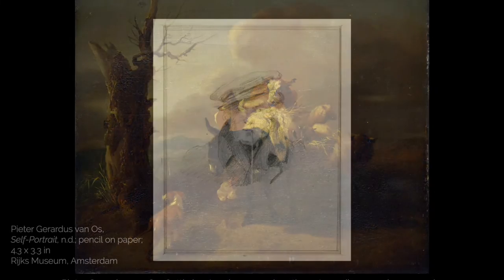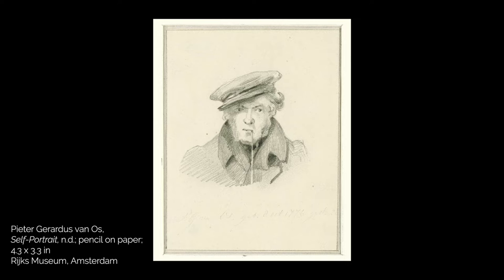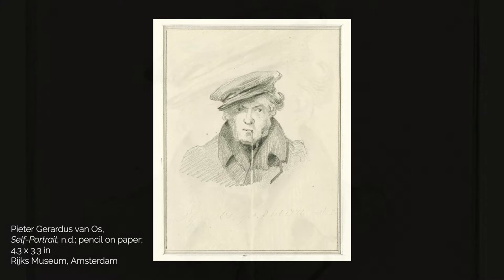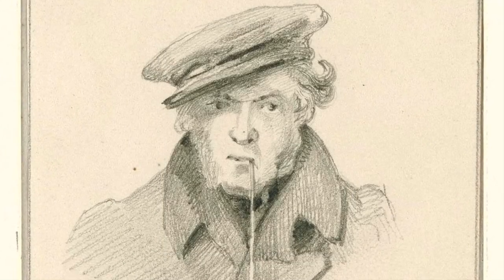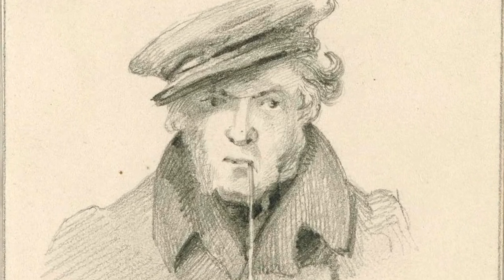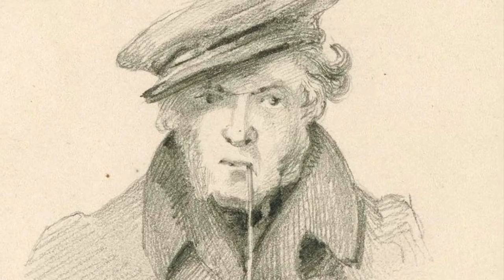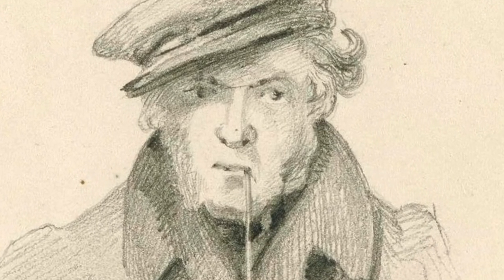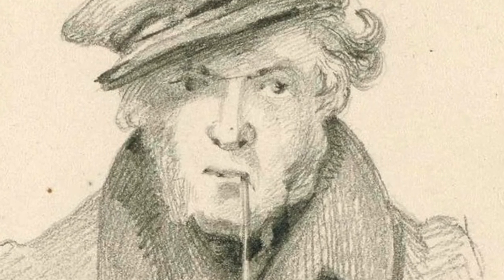Conversations with the Mulvane Collection: Pieter Gerardus van Os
Conversations with the Mulvane Collection provides a close look at different artworks from the Mulvane Art Museum's permanent collection. The series is written and produced by Rebecca Manning.

Pieter Gerardus van Os, Cattle in a Landscape, early 19th century; oil on panel; 11 x 13.25 in. Gift of Dr. Dorothy Fuller;  Mulvane Art Museum permanent collection.